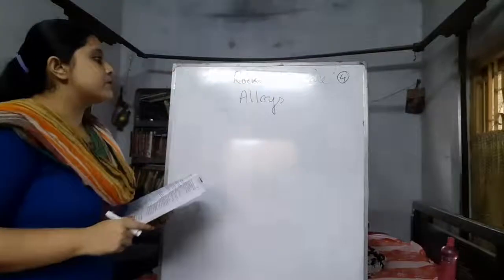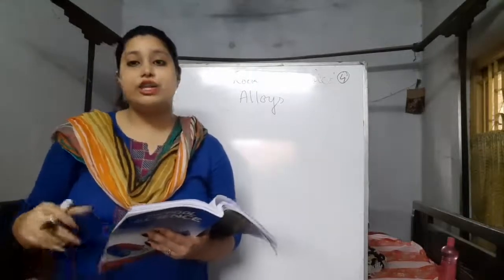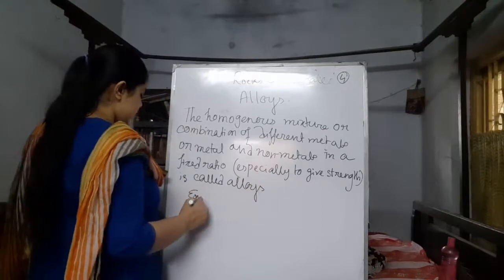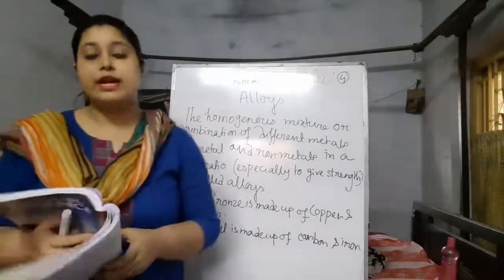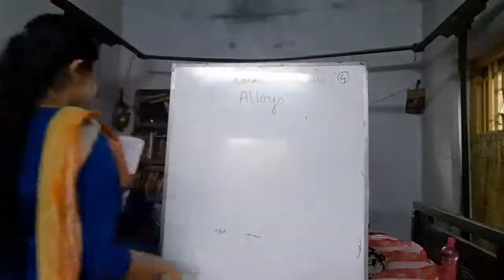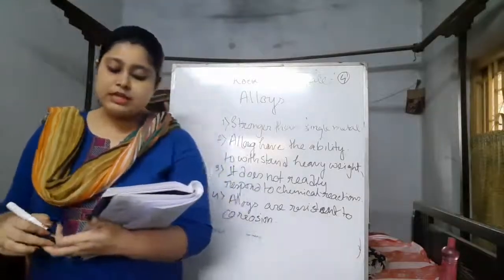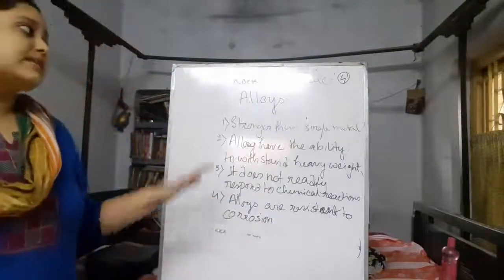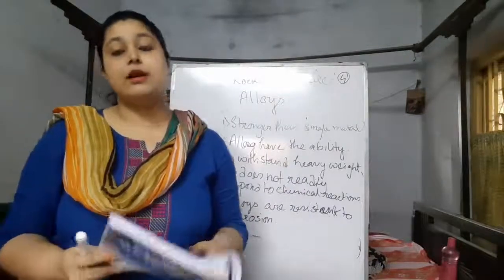Class 6 Physical science Chapter Rocks and minerals Part -4